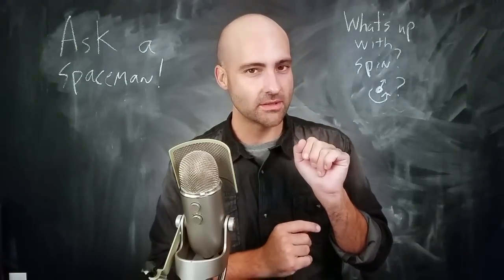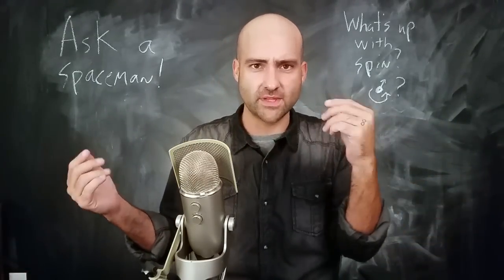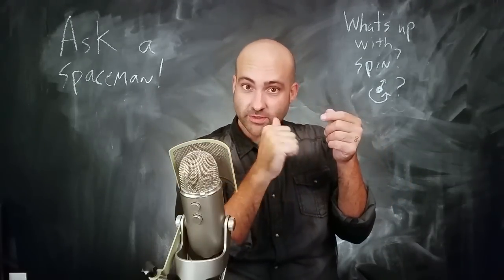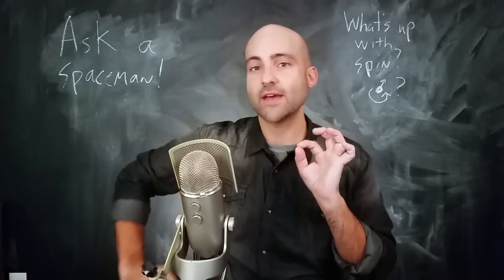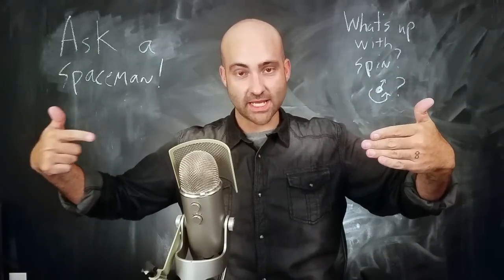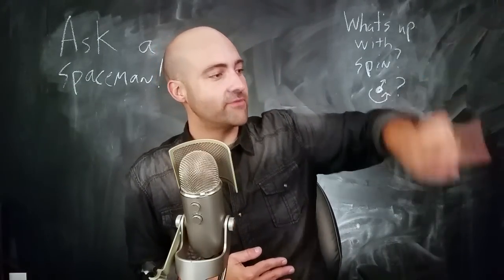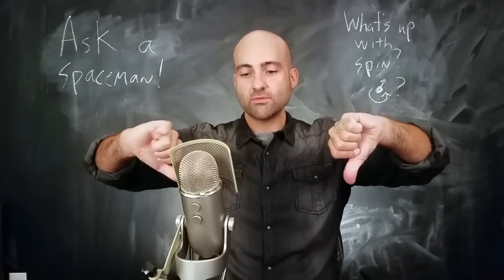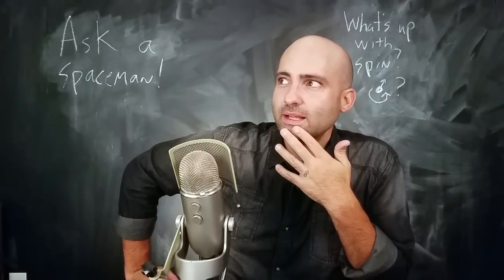The Limits of Quantum Knowledge - Ask a Spaceman!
What does it mean for an electron to spin? Why do we have such a hard time measuring it? And why doesn’t Paul Dirac get any attention anymore, anyway? I discuss these questions and more in today’s Ask a Spaceman!

Big thanks to my top Patreon supporters this month: Justin G., Michael Z., Kevin O., Justin R., Chris C., Helge B., Tim R., Michael C., Lars H., Ray S., John F., James L., Mark R., Alan M., David B., Silvan W., Edward H., and Alex P.!

Music by Jason Grady and Nick Bain. Thanks to WCBE Radio for hosting the recording session, Greg Mobius for producing, and Cathy Rinella for editing.